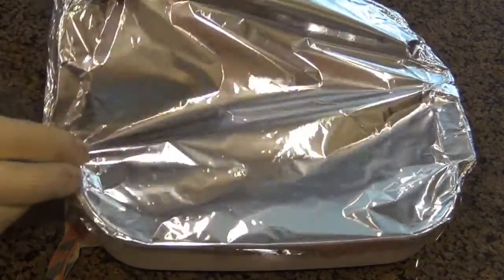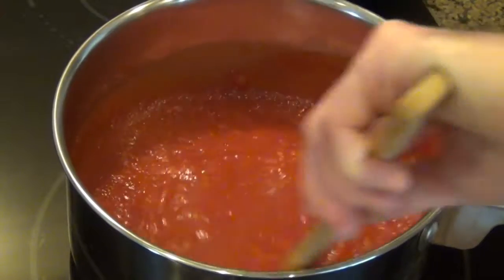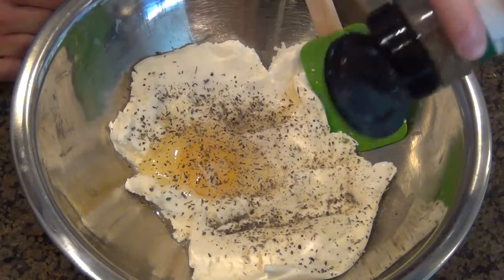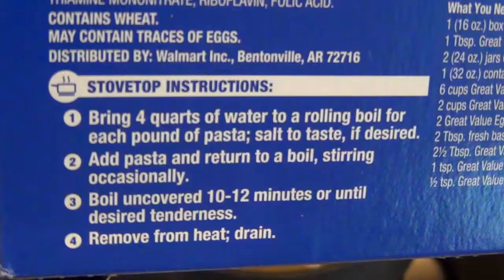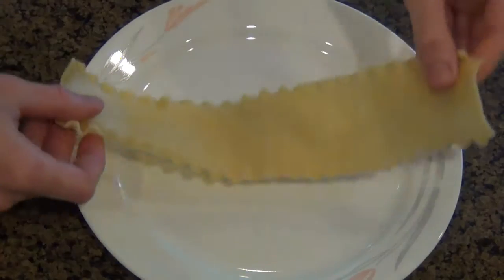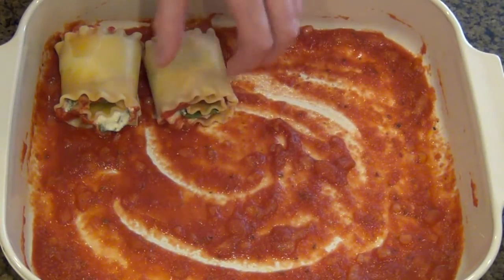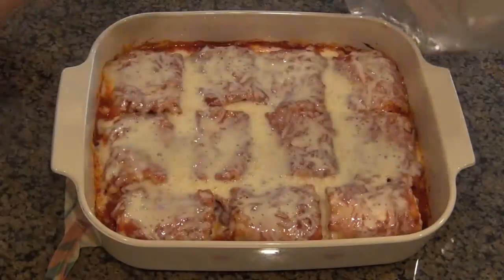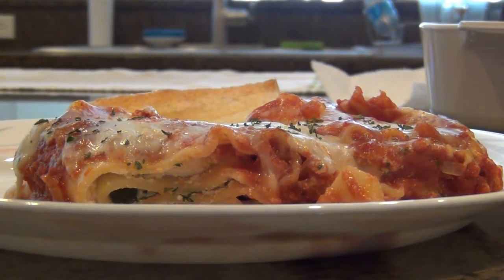Spinach Lasagna Rolls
Sauce:

2 Tbsp olive oil
1 white onion, chopped
2 garlic cloves, crushed
28 oz can tomato sauce

Cheese:

8 oz ricotta cheese
1 egg
Herbs de provence
Dried parsley
Onion powder
Garlic powder
Dried basil
Dried oregano
Salt & pepper

10 oz fresh spinach
8 oz mozzarella cheese, shredded
16 oz lasagna noodles
Fresh parsley (garnish)